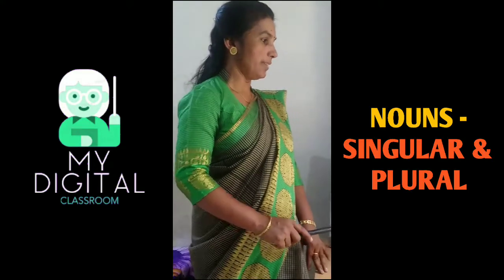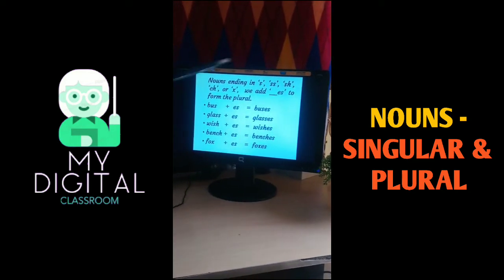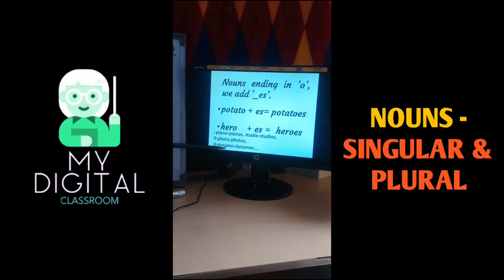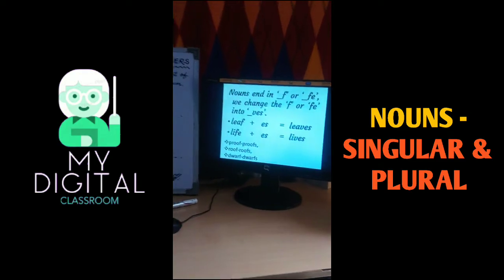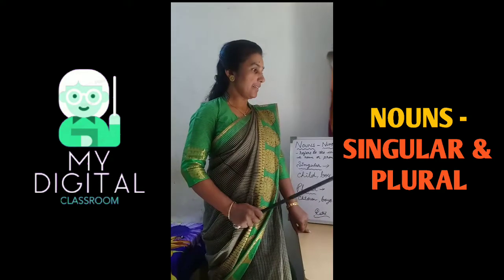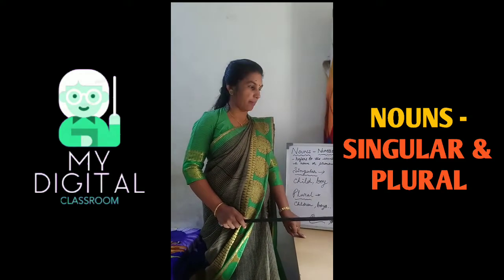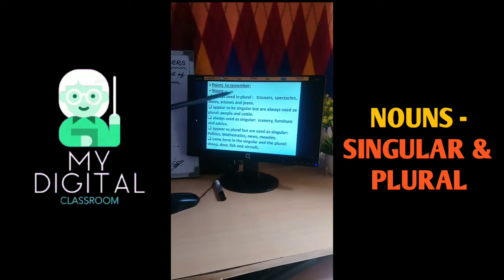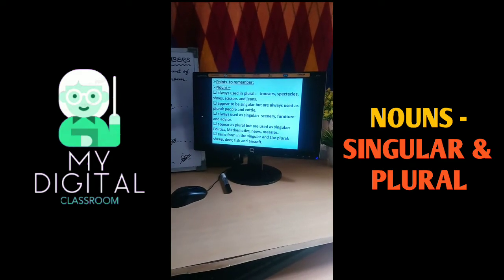English Grammar - Nouns - Singular & Plural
Easy and simple way of learning English grammar.
For the first time I tried to explain as in a classroom, but without students.

"A teacher affects eternity, he/she can never tell where his influence stops."
if you loved this video,